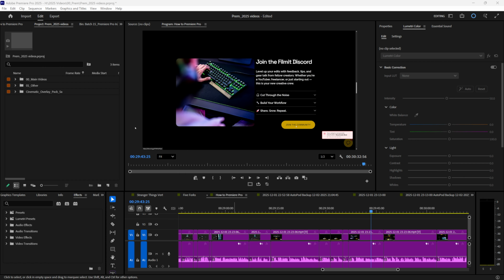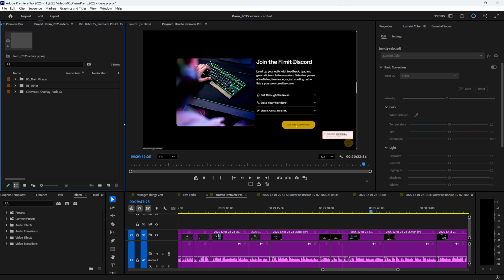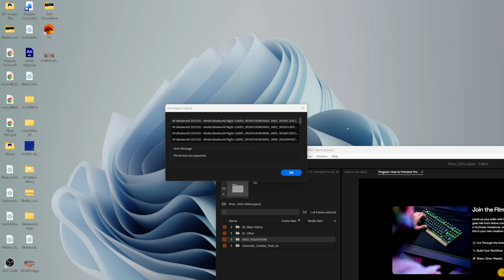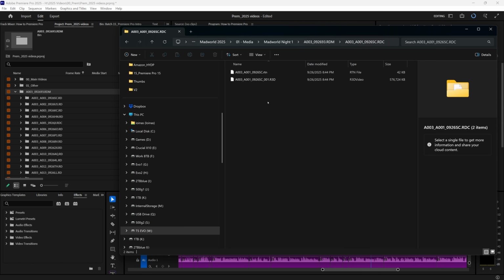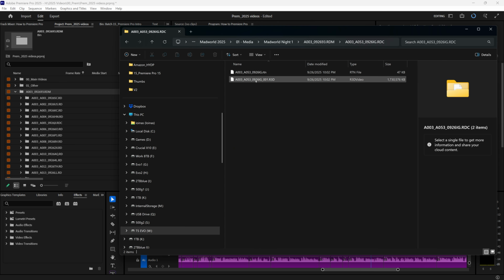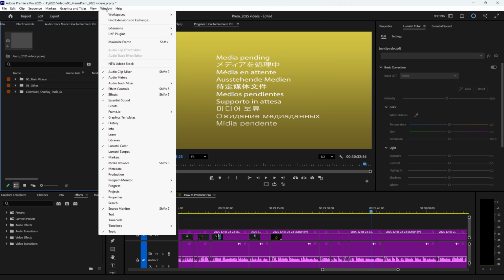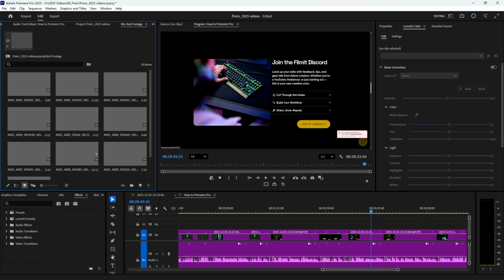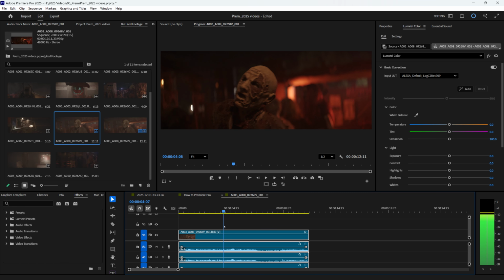Batch Import RED Footage: Premiere Pro Workflow 2025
Learn the correct way to import RED camera footage into Adobe Premiere Pro without dealing with broken links or messy folders. This tutorial shows you the mistake most editors make—and the fast fix to keep your RED clips organized and functional.

🎯 What You’ll Learn:

Avoid common importing mistakes with RED footage
Properly navigate RED camera folder structures
Use Premiere Pro’s Media Browser for clean imports
Organize your RED clips for efficient editing
Preview and create sequences from RED RAW footage

💡 Have a video idea? Tell us in Discord or send it

00:00 Intro – Why this tutorial matters
00:22 Common mistake: drag and drop
01:00 What happens when you do it wrong
02:08 Proper way: using Media Browser
02:45 Importing and organizing RED footage
03:23 Preview and sequence creation
03:43 Outro + Filmit.io plugin shoutout